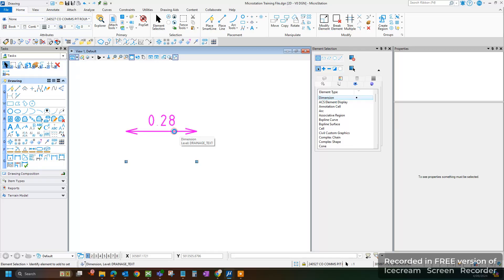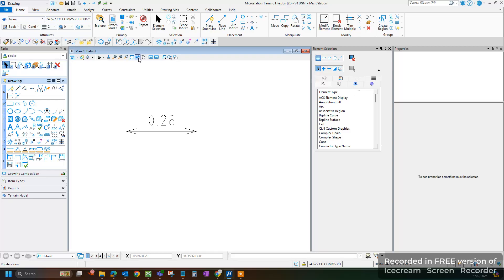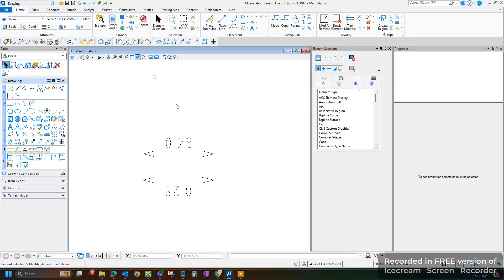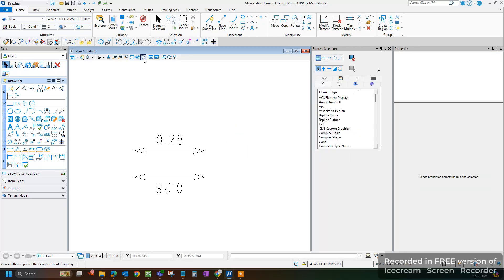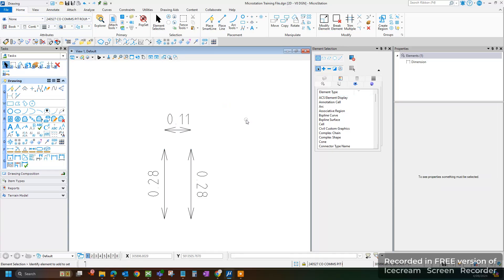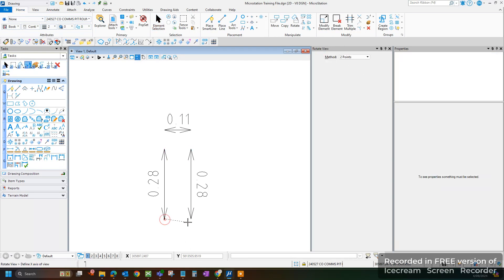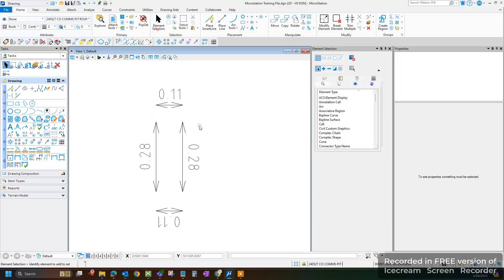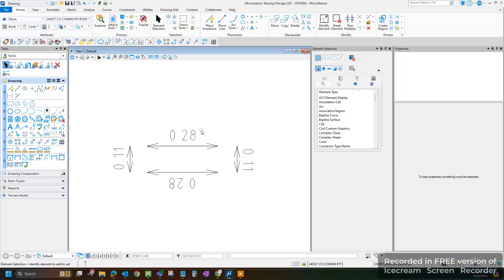MicroStation CONNECT Edition: How To Rotate Dimension Text